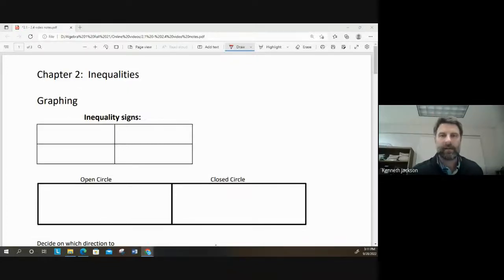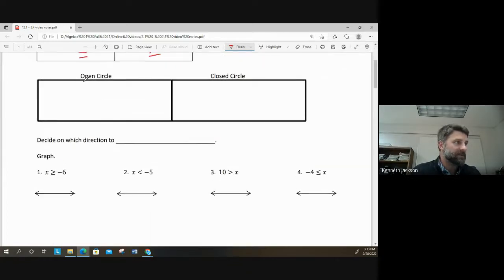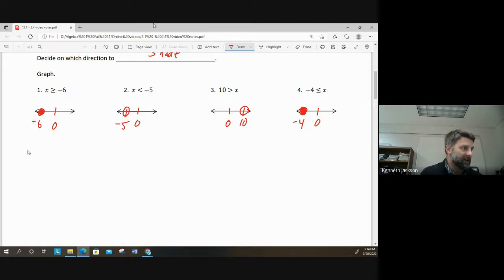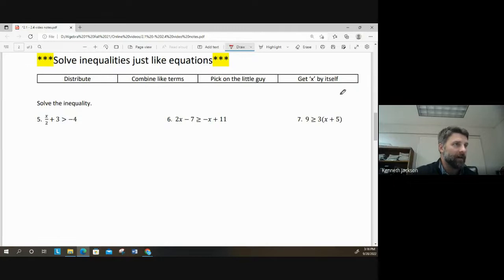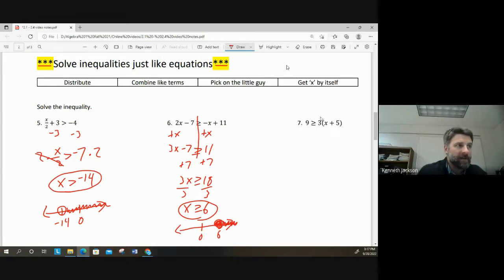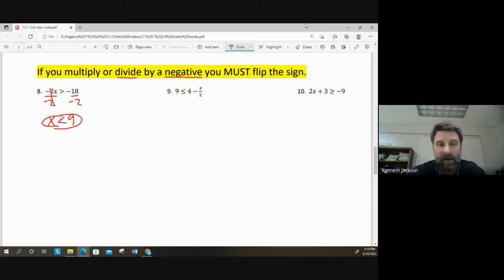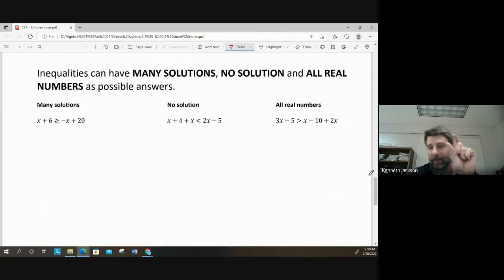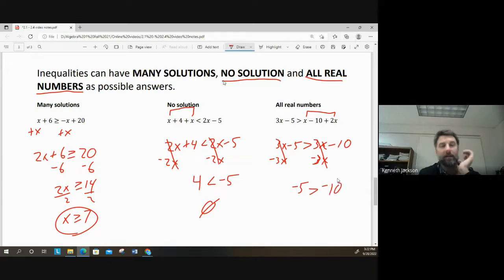2 1 2 4 solve and graph inequalities